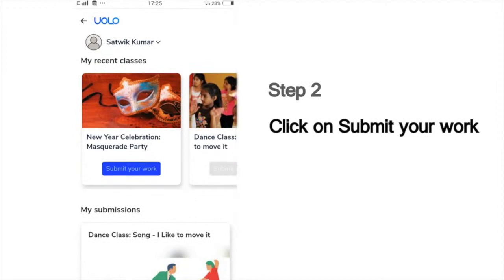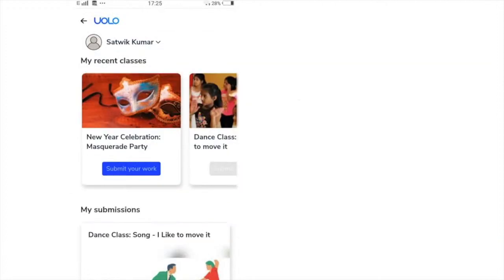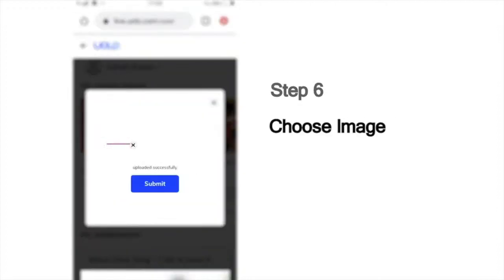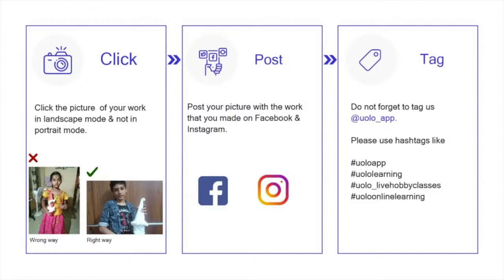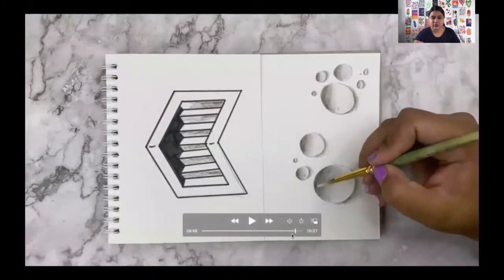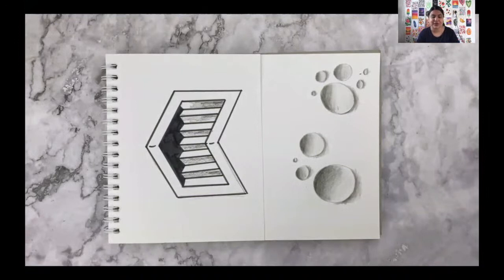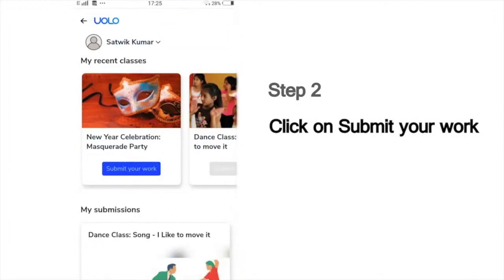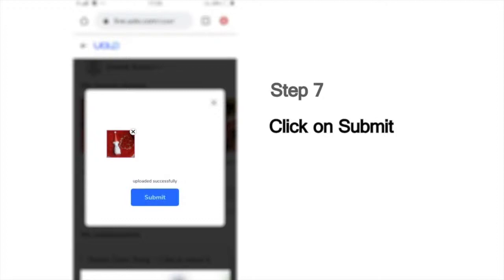Art Class for Kids | Let's Draw a 3D Raindrops and a Staircase | Uolo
In this class, we will learn how to draw 3D as Heart and a 3D Staircase. By using simple techniques like line drawing and shading, we will create beautiful 3D Shaped Optical Illusions.